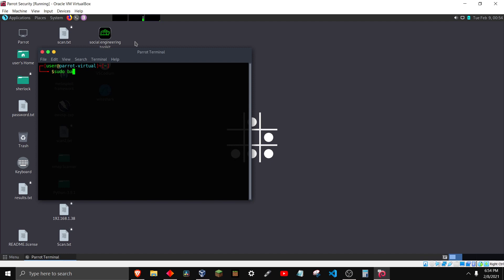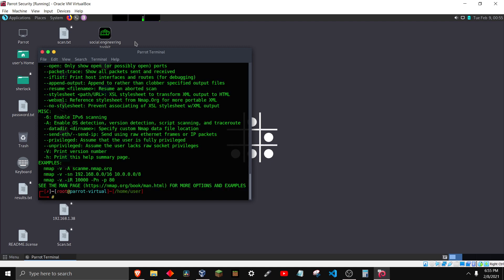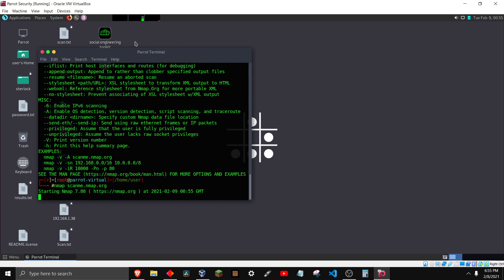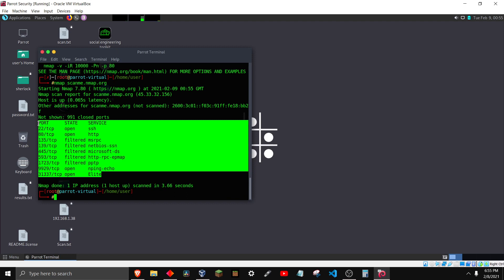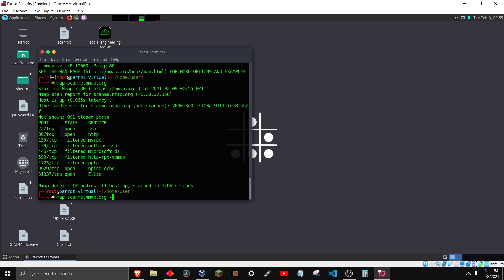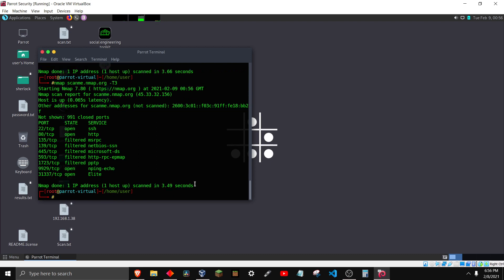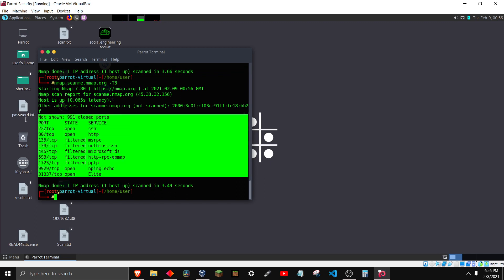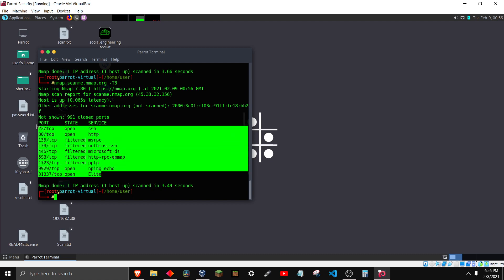Nmap Retransmission Cap Hit Fix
In this video I show how to fix the Retransmission Cap Hit on Nmap.